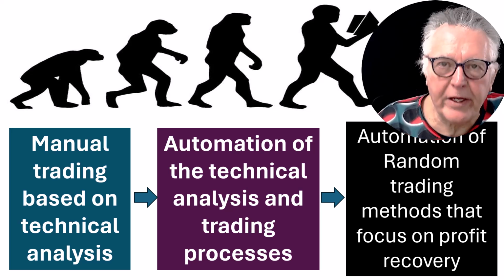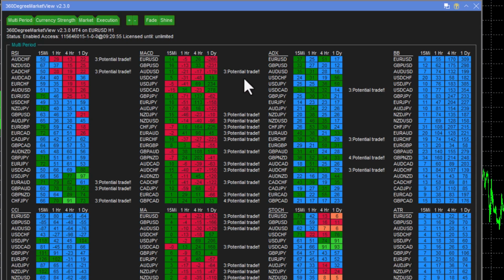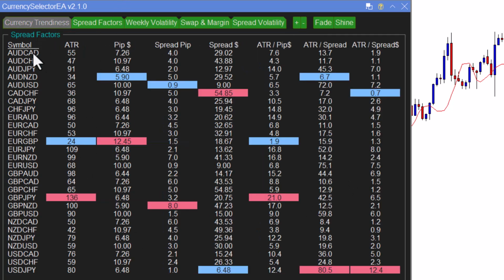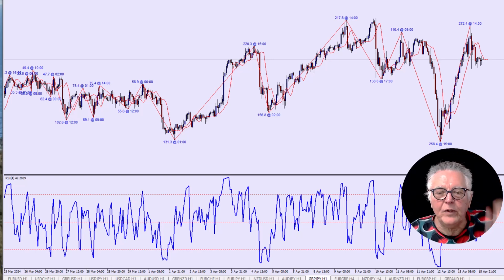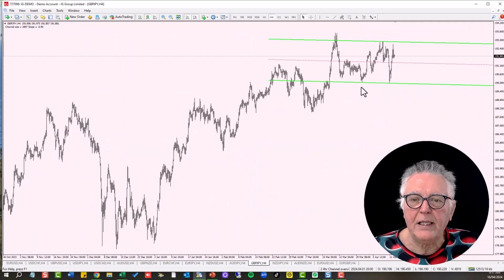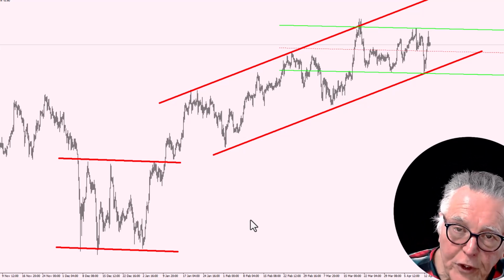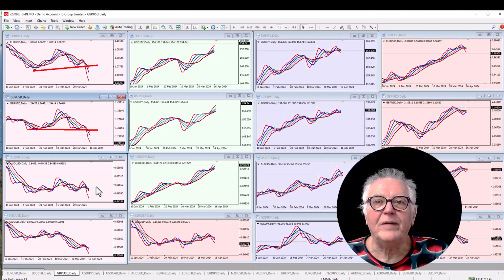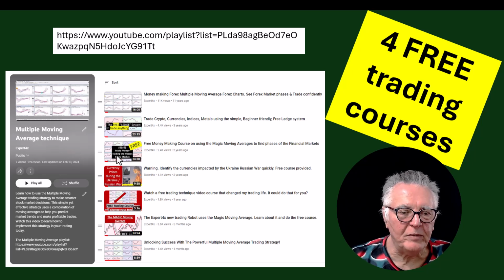See my trading room, strategies, charts, profiles, templates, and currencies used. 4 free courses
Inside Alex du Plooy's Trading Room: Stacking the Odds for Success
In this video, I'll take you on a tour of my trading room and show you the techniques and tools I use to stack the odds in my favor. In trading, you don't need 100% accuracy. If you can stack the odds by 60%, you can practically print money! Plus, I'll include four free trading courses as we go along.

I started with manual trading using technical analysis, moved to automated trading with robots, and now focus on random trading where direction doesn't matter. Today, I'll mainly discuss manual trading based on technical analysis, which is essential for understanding market conditions and selecting the right currencies.
An 8-video FREE Video Training Course. This is also a great course in Robot Optimization and Testing. Anybody wanting to learn how to test Robots should do this.

Links to items mentioned in this video can be found on this

The following ROBOTS ARE PERFORMING VERY WELL in our linked service.

If you enjoyed this video and want more exclusive content, JOIN OUR PREMIUM FORUM starting from just $74 per month (includes the account linking service for free)